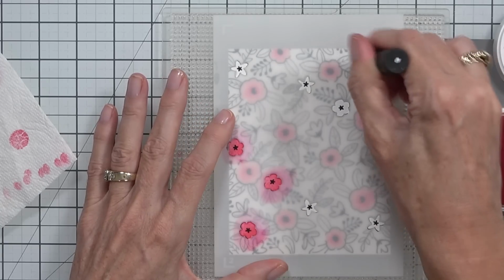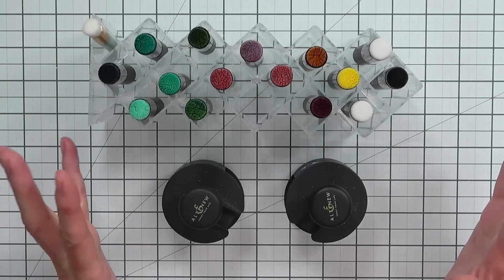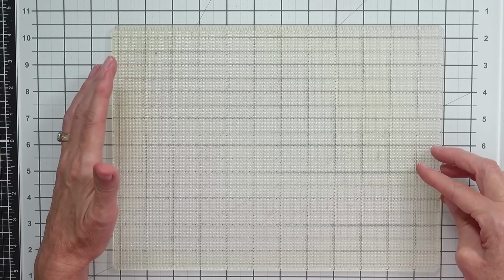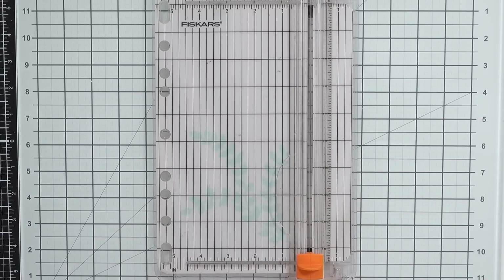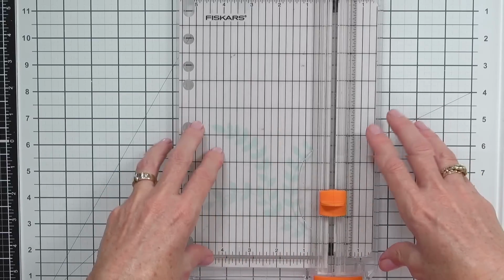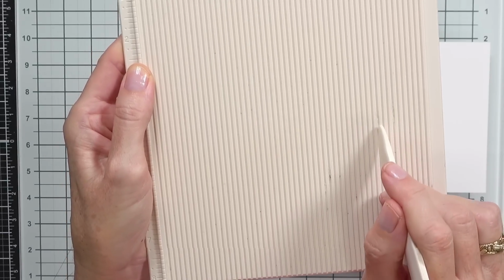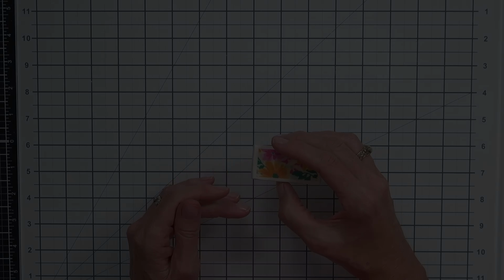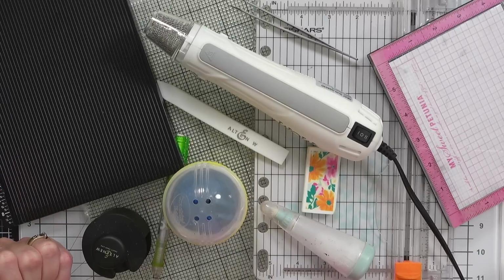The Ultimate Guide: My Top 10 Cardmaking Tools!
What tools do you reach for every time you make a card?

Today, I am sharing My TOP 10 Go-To tools that I reach for over and over...  I wonder if your list is the same as mine, or would you add something different?  Let me know!

Chapters
0:00 Intro
0:05 Positioner
0:49 Shammy
1:46 Blending Tools
3:20 Grid Mats
4:05 Tweezers
5:06 Paper Trimmer
7:59 Score Tool
9:33 Bone Folder
10:26 Eraser
11:06 Heat Tool
BONUS!

Happy Papercrafting!
Therese

Amazon au

SUPPLIES

As part of my commitment to design teams I receive product and sometimes payment which I use to support my blog. I would only recommend products that I enjoy using myself.
Thank you for your support, you are the best!
Happy Papercrafting!
*Certain content that appears on this site comes from Amazon, this content is provided 'as is' and is subject to change or removal at any time.

* Fiskars Procision Trimmer - AMZ
• 9" Fiskars Paper Trimmer -AMZ |SSS
• Titanium Blades -AMZ |SSS
• Shammy -AMZ |SSS
• Egg Cooker (2 pack) -AMZ